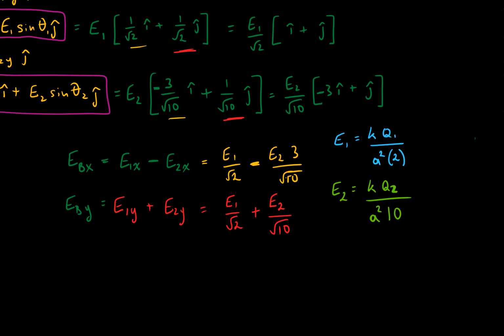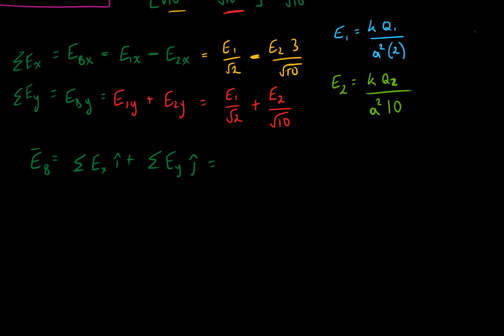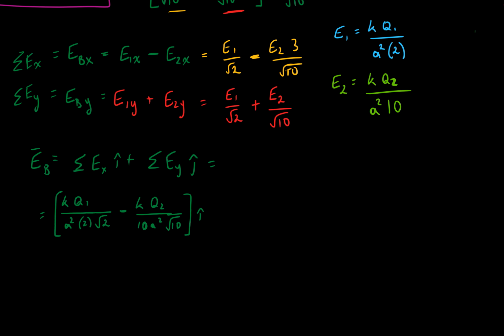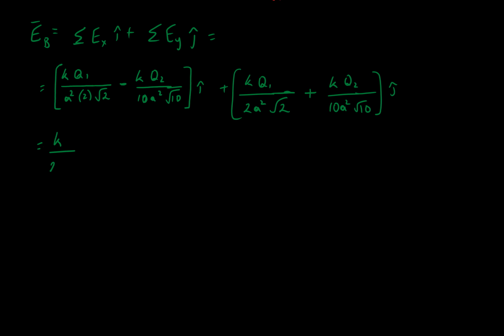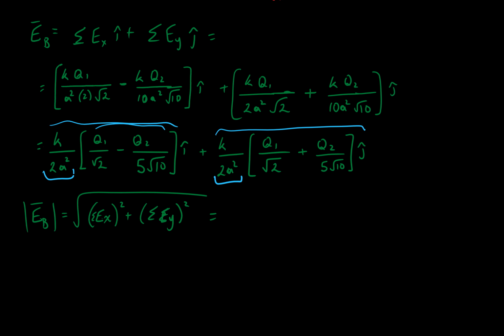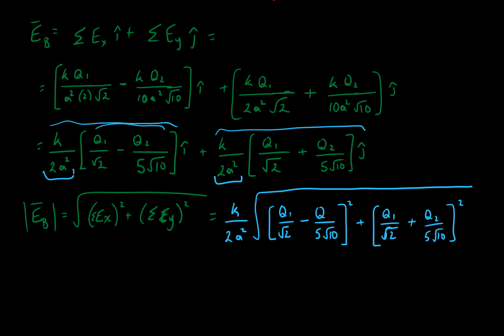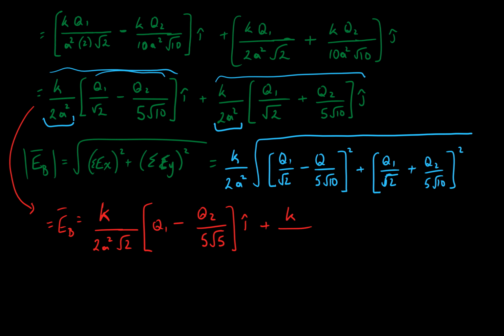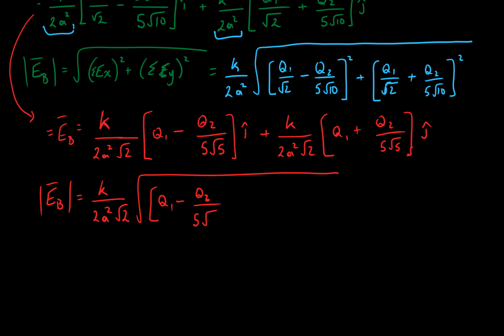Electric Field - Point Charge Problem #2 - Part 8